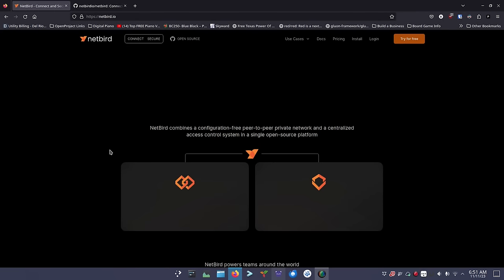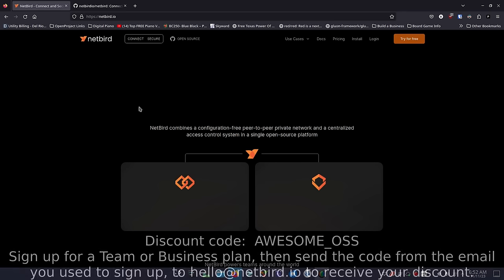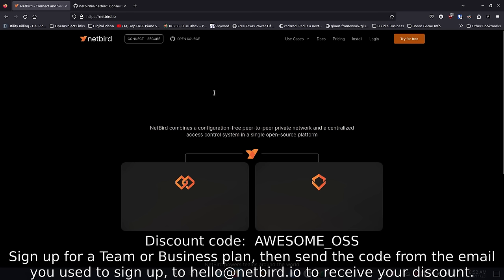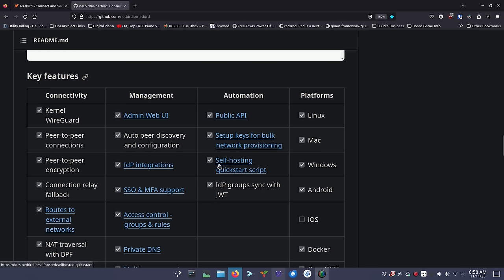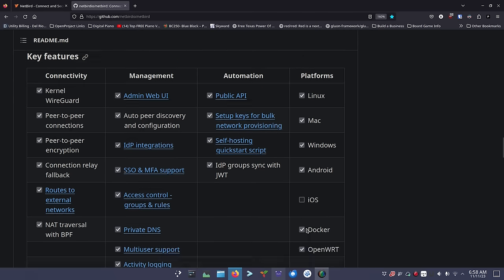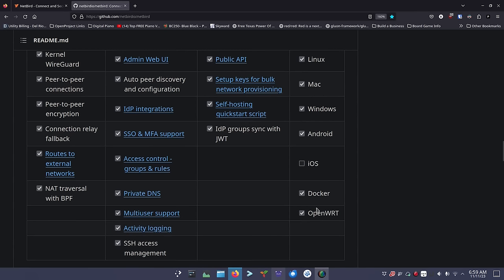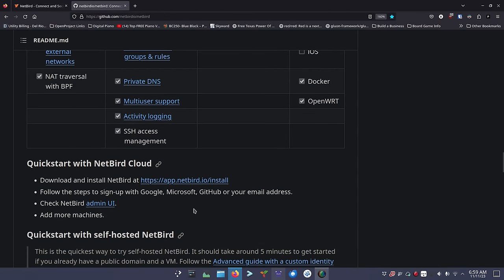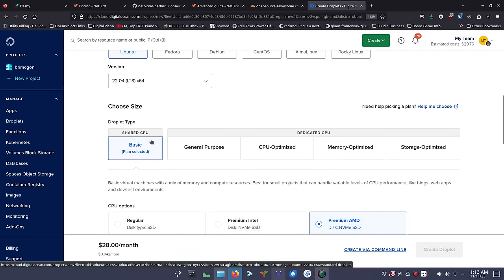Netbird - an Open Source, Self Hosted Wireguard based VPN system. Server GUI and client setup ease!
You can use this code to get a 20% discount on a Netbird Team or Business plan by emailing the discount code AWESOME_OSS to the Netbird team at from the email address you use to sign up.  Use it, and let them know you love open source, and what they are doing!

=== Links ===
Show Notes

=== Timestamps ===
00:00 Beginning
00:50 Discount Code here
09:47 Setup DNS A Record and VPS
15:44 Create a Non-root User with sudo Privileges
19:11 Install the Netbird Server
20:30 Installing the Prerequisite Software
28:00 Install the Netbird Client
30:14 Quick look at user management in Netbird
31:54 Back to adding a client
32:10 Cloudflare needs gRPC enabled
33:16 Set proper host entries
34:34 Add a Netbird client via CLI